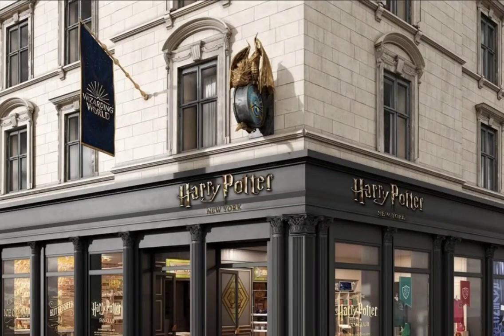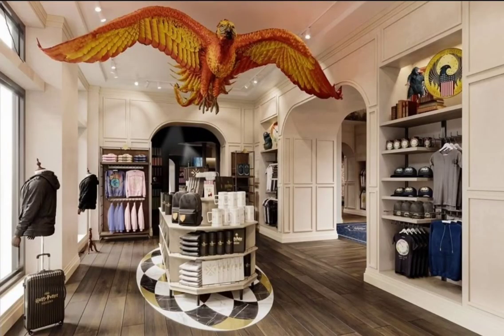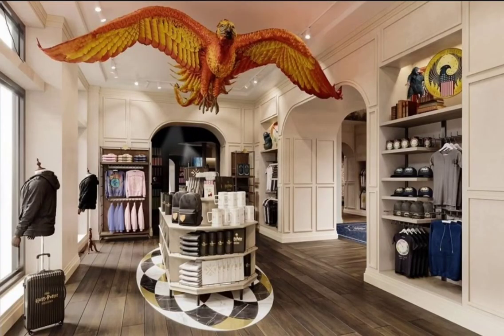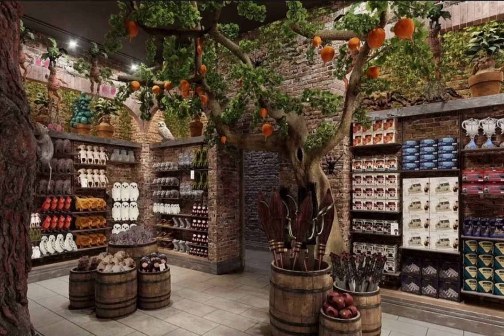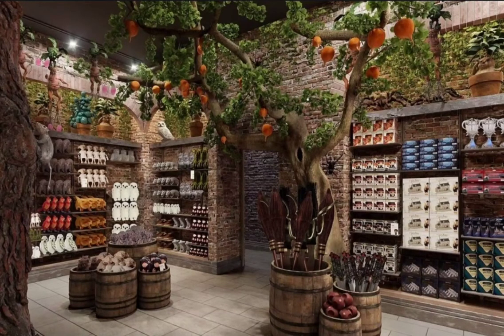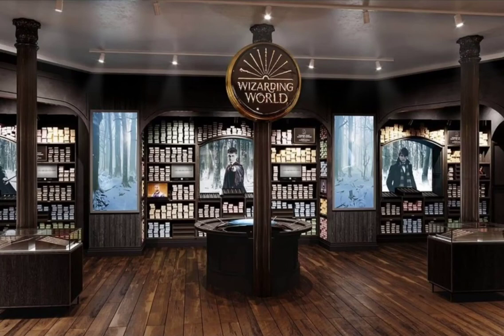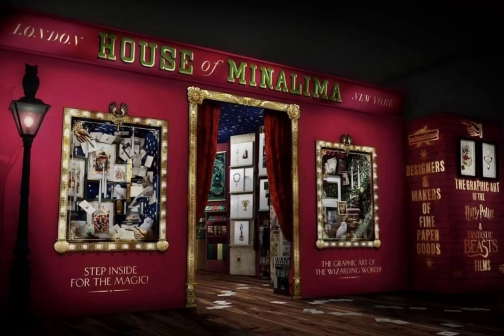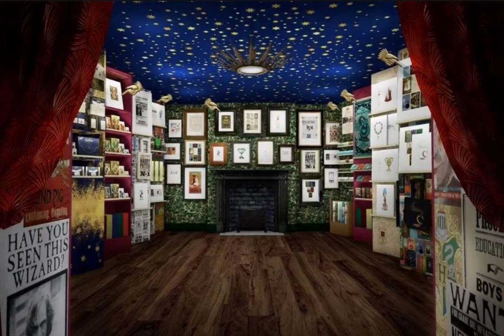Harry Potter NY store opening June 3, 2021